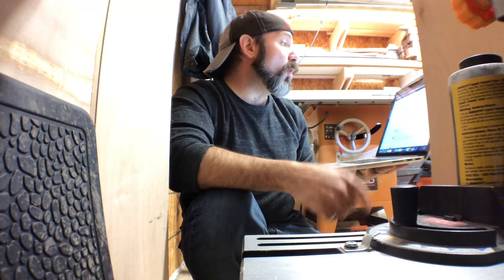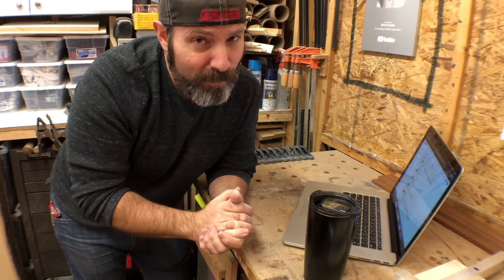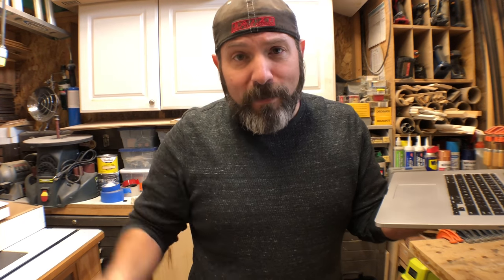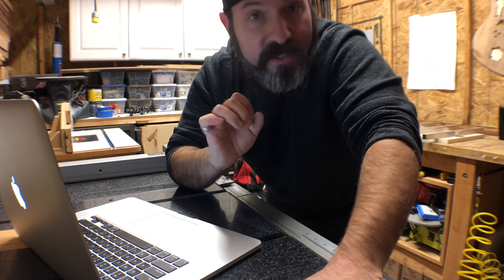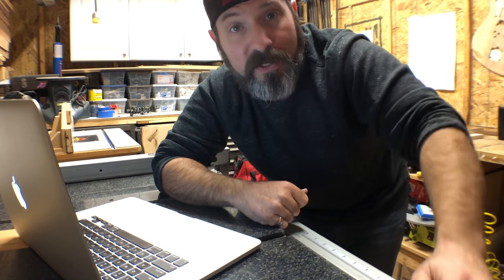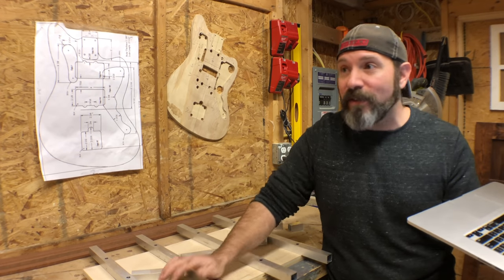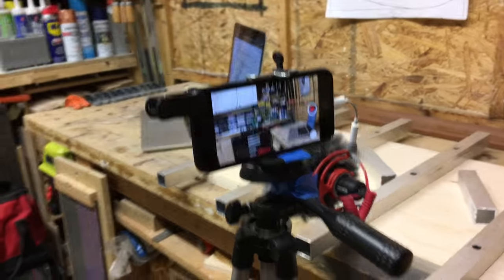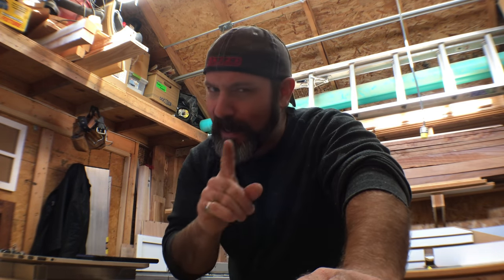Answering your Questions!!! / Milwaukee Giveaway Winner!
In this video I get the chance to answer all your questions and more! I love communicating with my subscribers and this gives us both a chance to get to know each other just a little better. I also announce the winner of the Milwaukee giveaway at the end of the video!

-Milwaukee 15pc. Titanium Drill Bit Set
-Milwaukee 45pc. Impact Driver Bit Set
-Milwaukee 11 in 1 Screw Driver Tool
-Milwaukee 16' Stud Tape Measure
-Milwaukee T-Shirt (Large)

FILMING EQUIPMENT I USE:
Rode mic